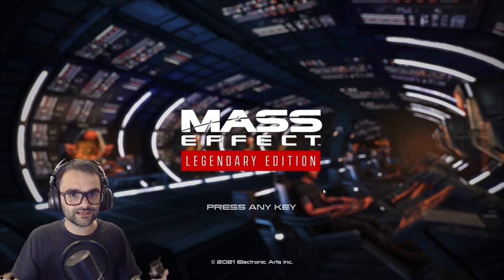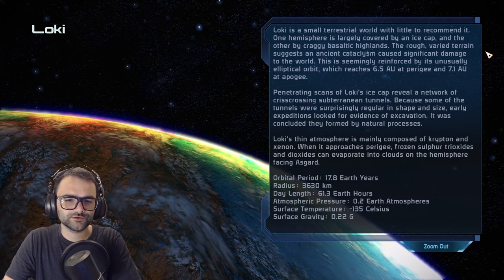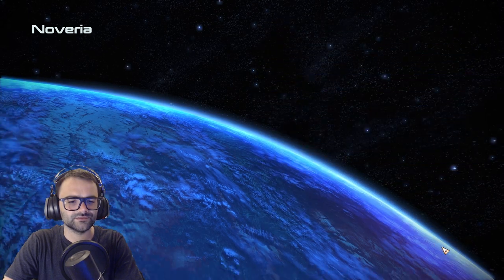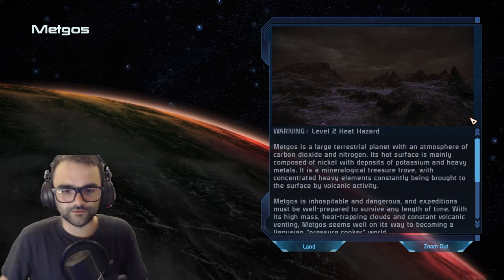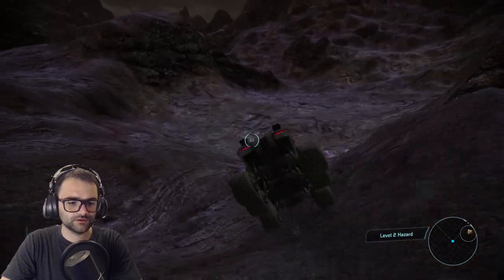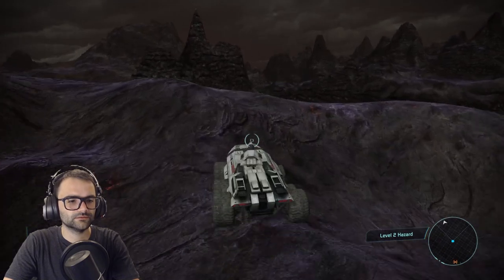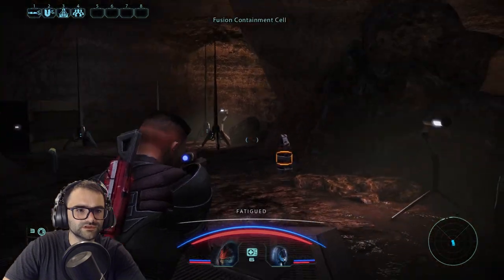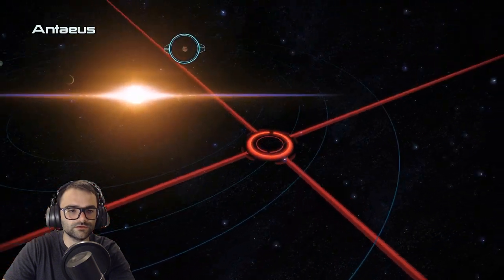Lets Play Mass Effect Legendary Edition | Part 6 | Free Roam + L2 Implant Troubles!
Welcome to Part 6 Of Lets Play Mass Effect! In this episode we continue on Legendary Edition and further our free roam of the map, We come across Husks, Geth and why the L2 Implants Can really Cause trouble to the owners unfortunate enough to be burdened with them! Hope you enjoy this episode of Mass Effect Legendary Edition!